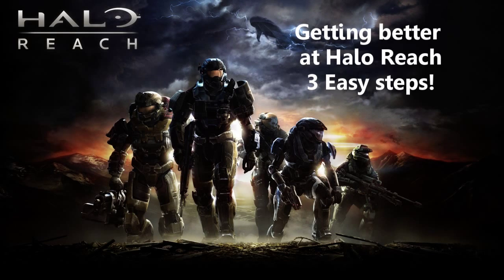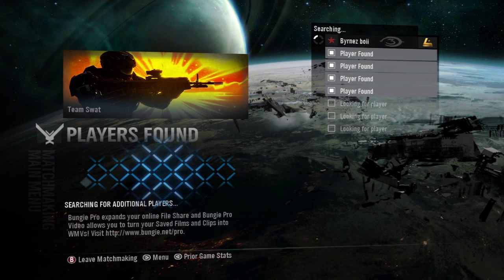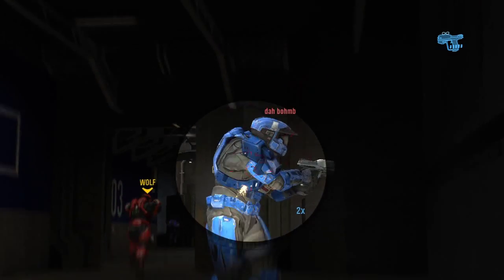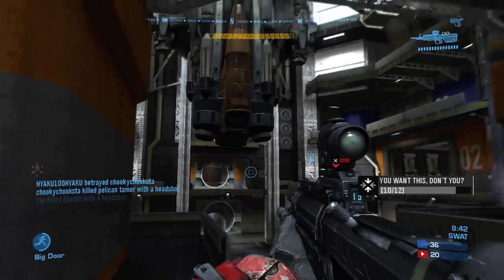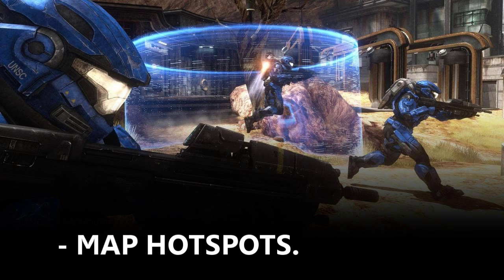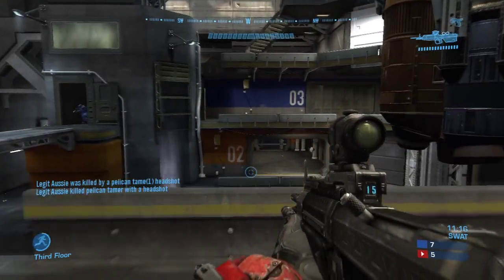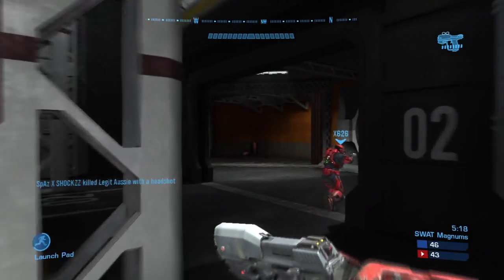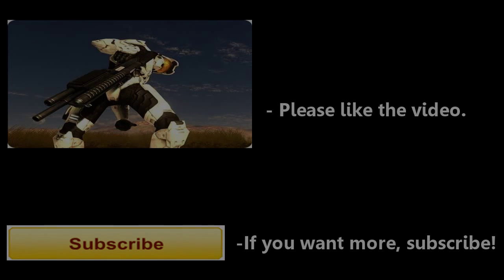How to get better at Halo Reach!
Gameplay is only from 2 , but the commentary ideas on what would be best took me forever.
Cutting out certain parts of the gameplay also took forever :/
Oh and pictures.. gah.